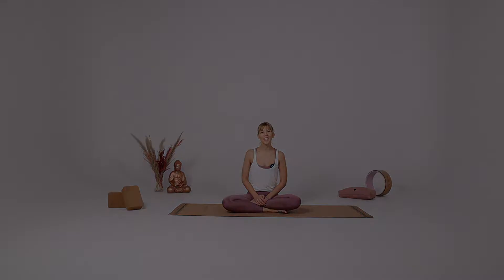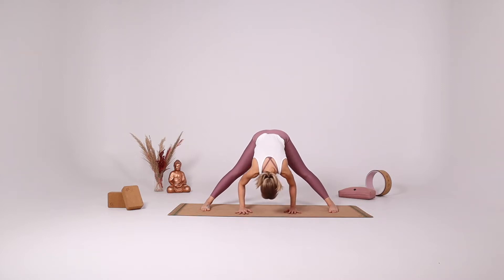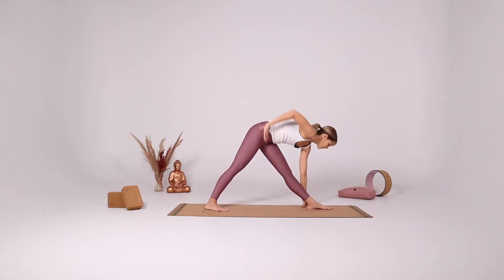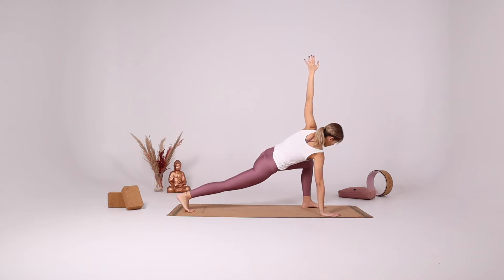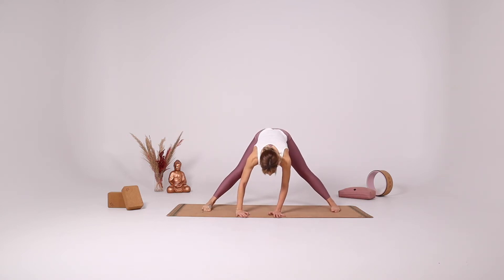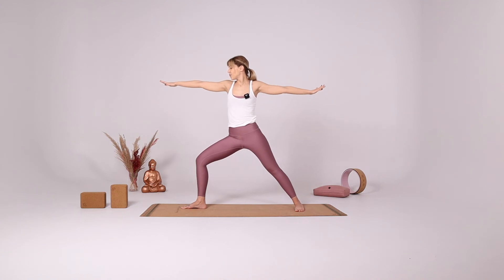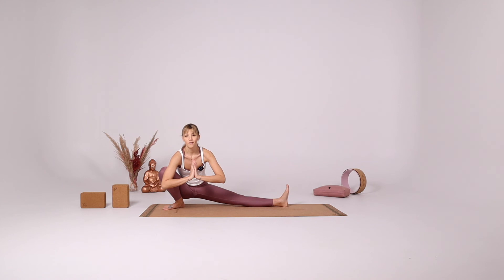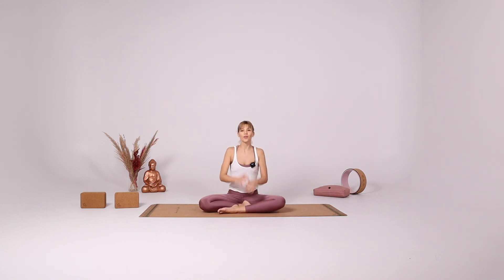45 Min Moon Salutation Yoga Flow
Welcome to Yoga with Sila. This is a 45 minute strong Vinyasa Flow class that plays around with the Moon Salutation (Chandra Namaskar) sequence, adding new poses to challenge balance and hip mobility at every repetition of the series. It is suitable for all levels and can be practiced anytime! If you are a beginner or use blocks during your practice, keep a pair by your mat!

Love & Kindness
Sila